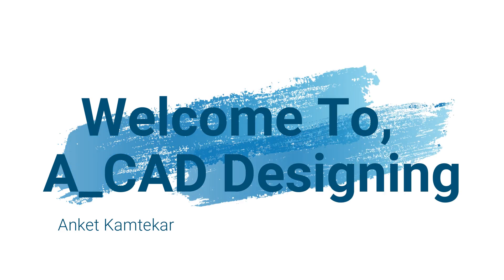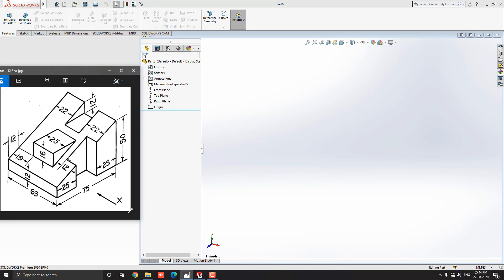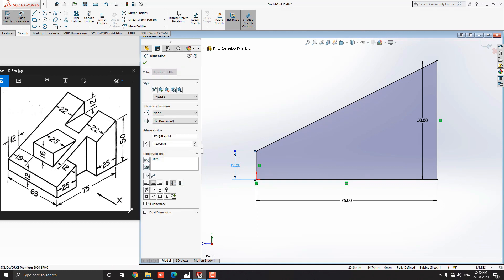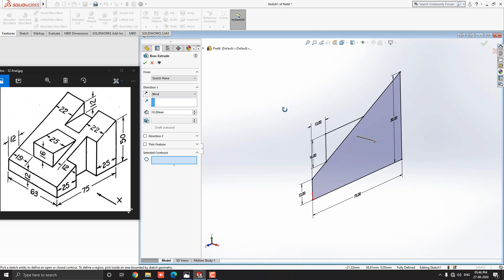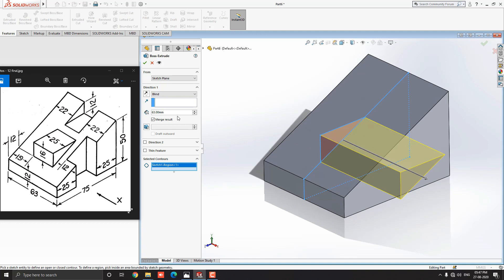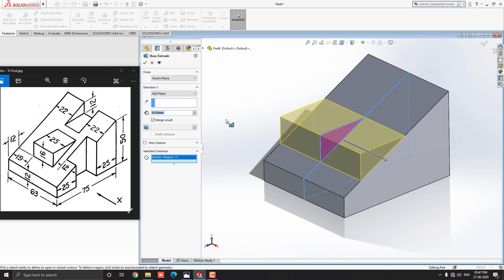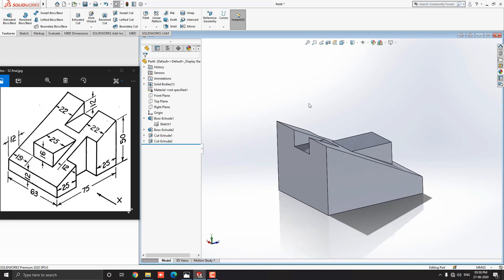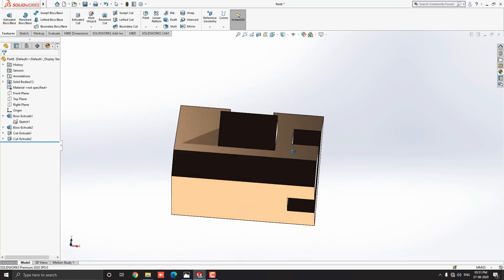SolidWorks Tutorial For Beginners | Part Modeling Exercise - 12